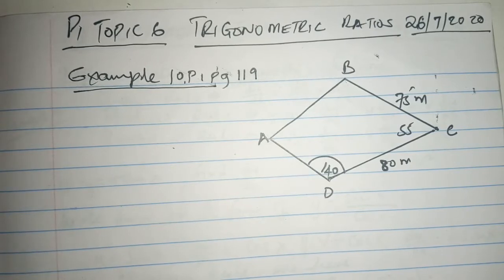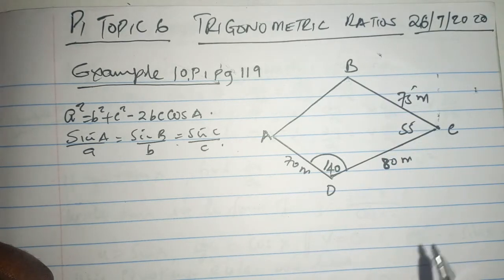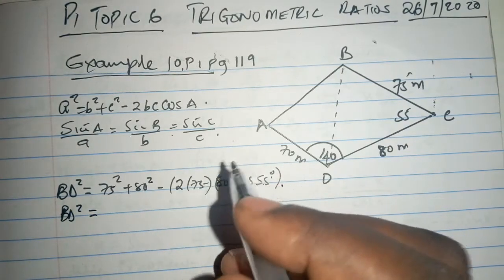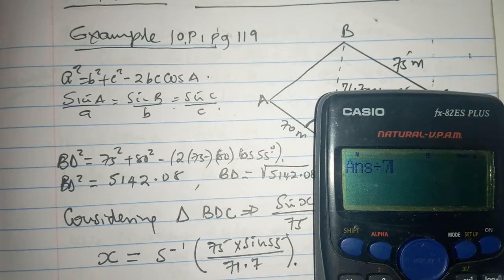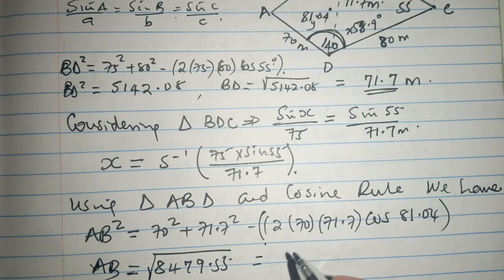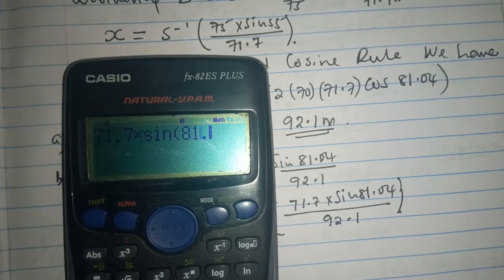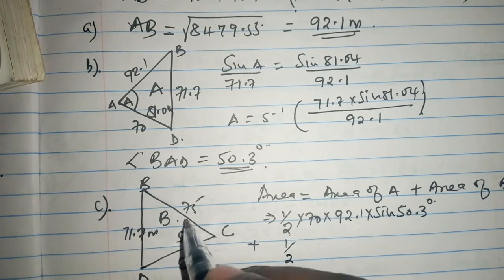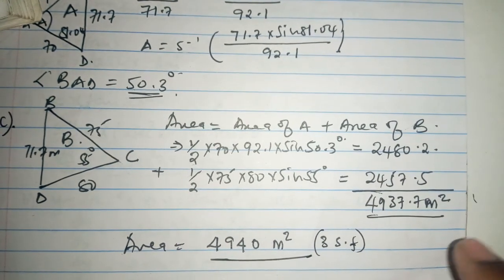Cosine rule and Sine Rule application example 10